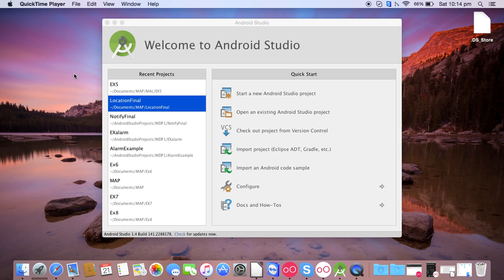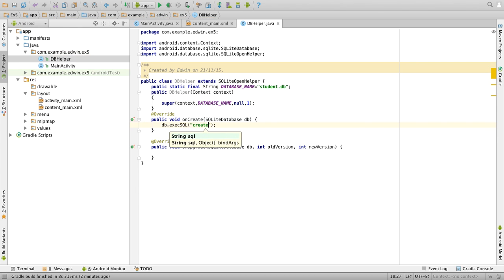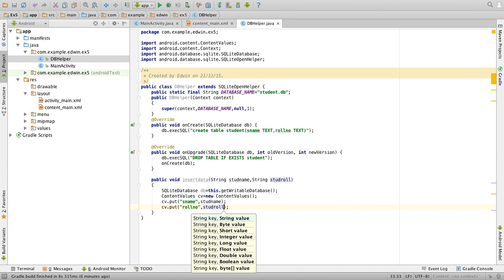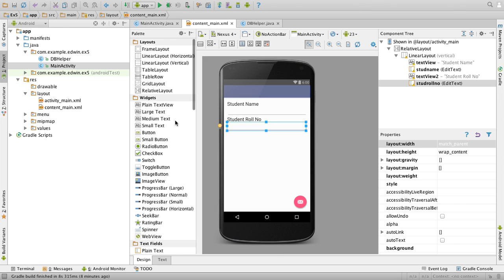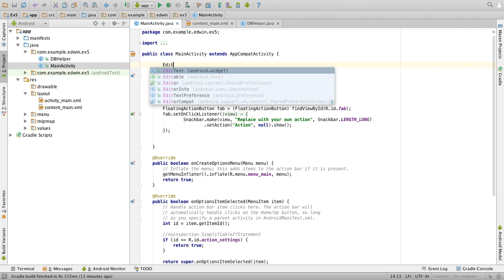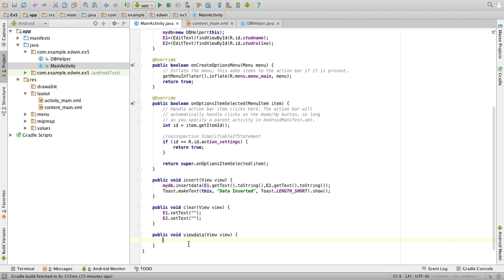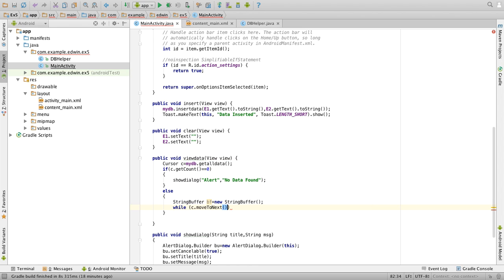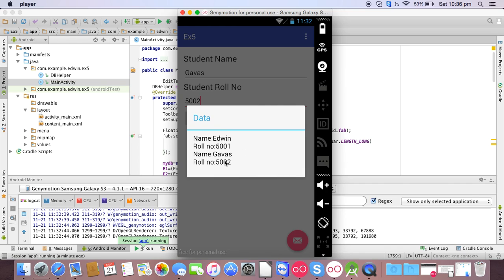Develop an application that makes use of database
This video shows the demo of using SQLite database in a Android App